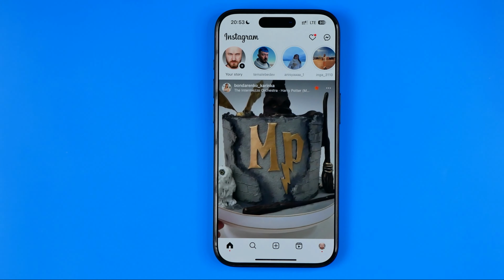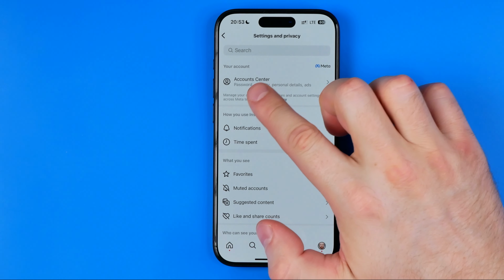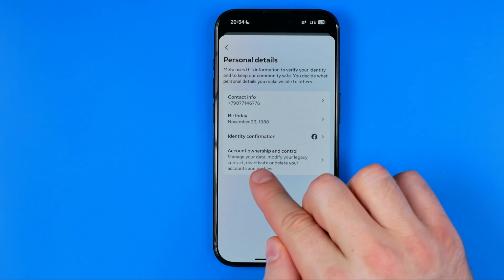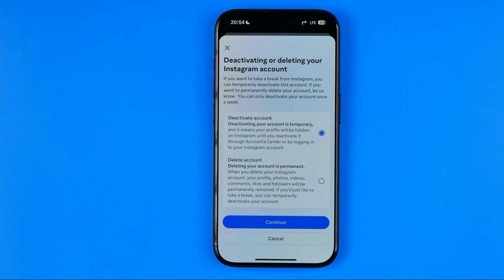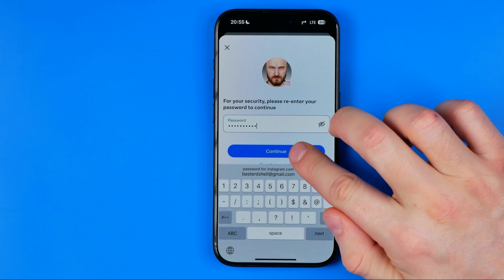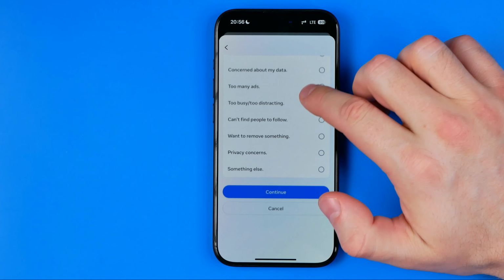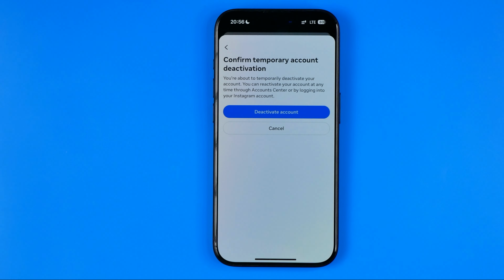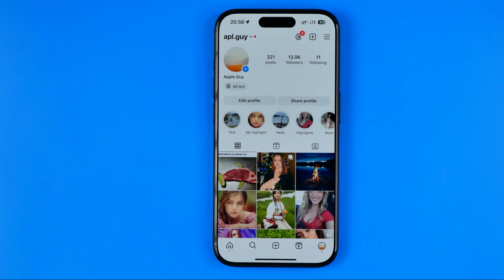How to Temporarily Deactivate Your Instagram Account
Here's how to temporarily deactivate your instagram account! In this video I will show you how to deactivate instagram account temporarily. Be sure to watch the video to the very end. You will learn how to temporarily deactivate instagram account. That's easy and simple to do!